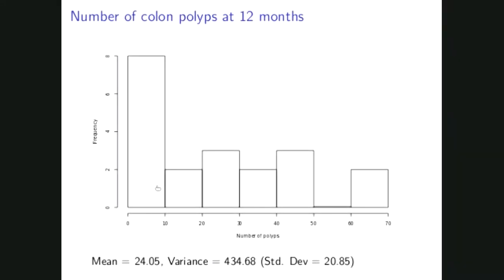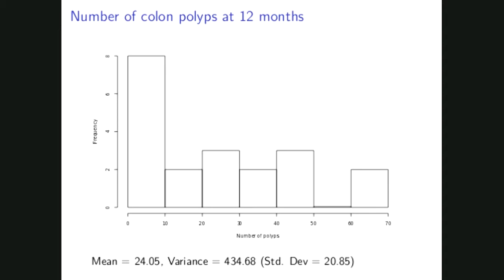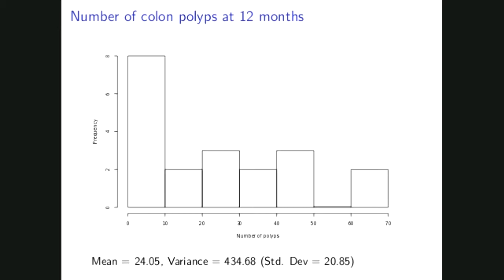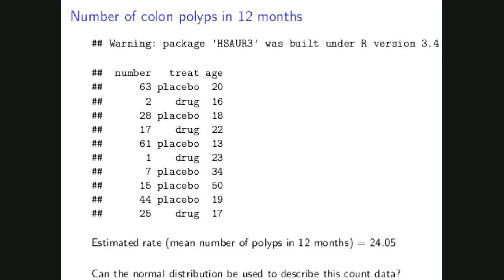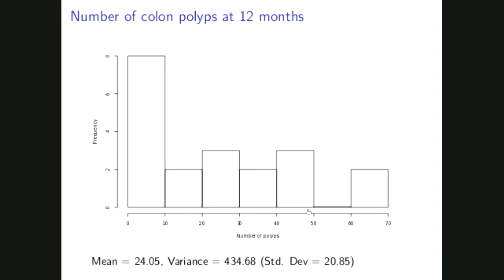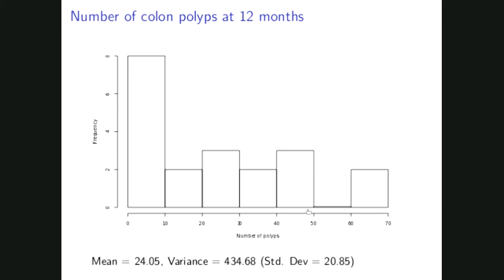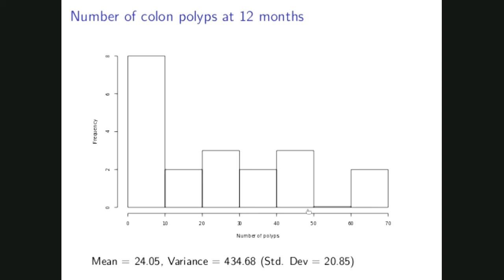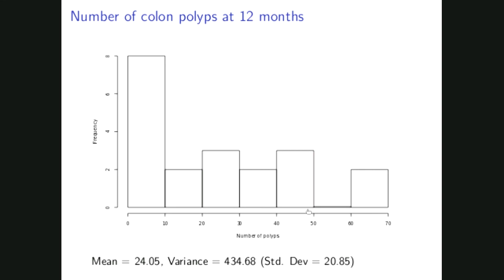Statistics V – Generalized linear models: counts and binary outcomes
How to compare two groups when the response is binary or count data. What happens if we have more than two groups or more than one predictor whether numeric or categorical. We talk about logistic, Poisson and negative binomial regression analysis with an introduction to generalized linear models and show how to interpret the model coefficients in each case.

ABOUT GPS
The Graduate Pathways to Success (GPS; grad.ubc.ca/pathways) program at Graduate and Postdoctoral Studies offers a palette of non-credit workshops, seminars and other activities designed to complement the academic curriculum and mentorship experience of graduate programs at UBC. GPS offerings cover a wide range of personal and professional development topics to support graduate students throughout their time in graduate school and to allow them to develop some of the skills and competencies needed to thrive as professionals and to make meaningful contributions to society. As graduate students move forward in their studies and on into their career, it will be important for them to develop competencies for: graduate school success, self management, professional effectiveness, career building, and constructive leadership.

ABOUT ASDA
The Applied Statistics and Data Science Group (ASDa; asda.stat.ubc.ca) in the UBC Department of Statistics provides assistance in the statistical formulation of research questions, the design of experiments and sampling plans for surveys, the choice and explanation of statistical methodology, statistical computing and graphics, statistical analysis, the interpretation of findings, and more. ASDa also plays a role in continuing education on and off the UBC campus, giving seminars and workshops on statistical concepts and methodology to various departments and research groups and at teaching hospitals.